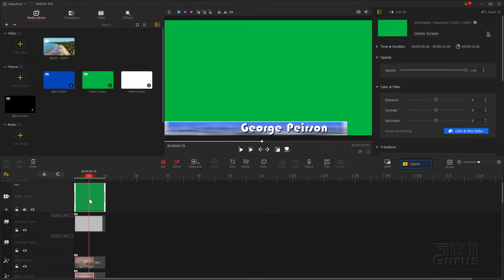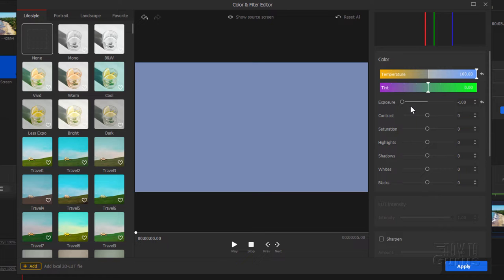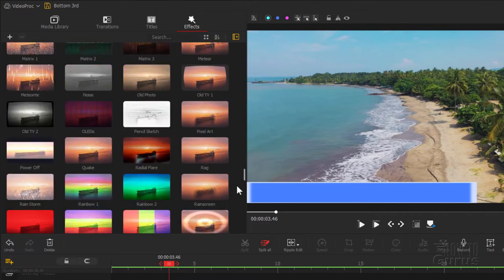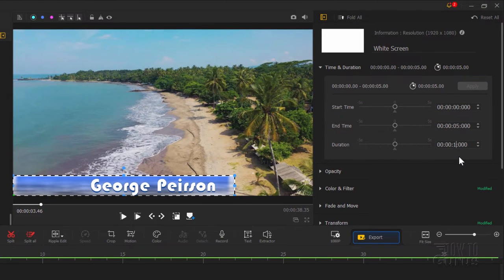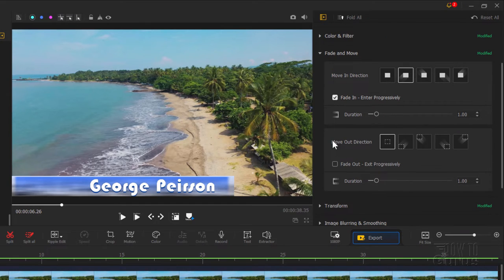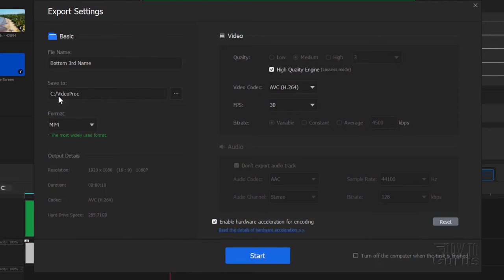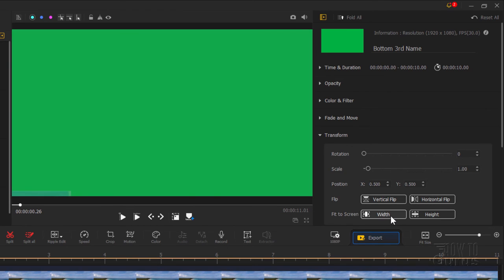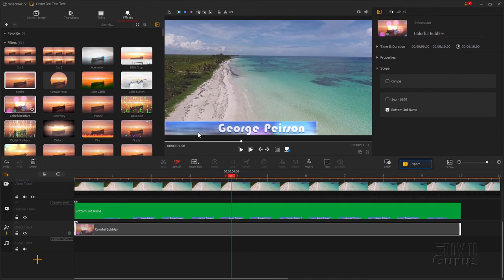How to Make a Custom Lower Third Green Screen Title in VideoProc Vlogger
How you can make custom lower third animated title graphics with VideoProc Vlogger. VideoProc Vlogger is a completely free video editing program, No watermark, No subscription, No limits, truly free and full featured. VideoProc Vlogger is a full featured desktop video editing app that makes it easy to create complex and compelling videos simply and easily. With loads of built in power and the ability to export in lossless mode up to 4K/120fps. And the best part, right now it's Free!

00:00 Custom Lower Third Title Graphic
00:42 Add Video Track
00:57 Add Lower Third Background Element
02:17 Add Effects
03:50 Add Text
04:35 Adjust Timing
05:54 Add Animation
06:35 Replace Background with Green Screen
07:25 Export to MP4 Video
08:10 Use in a New Video Project
09:55 Add More Effects
10:57 Like Share Subscribe